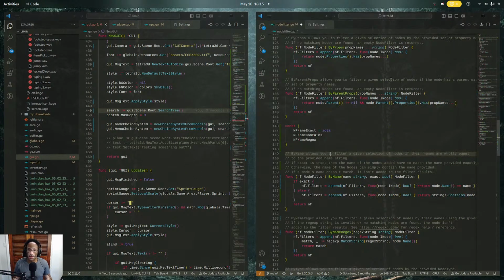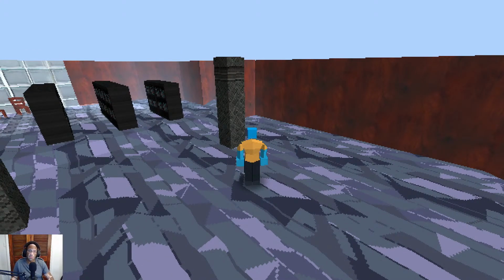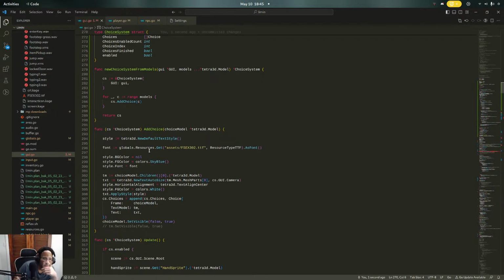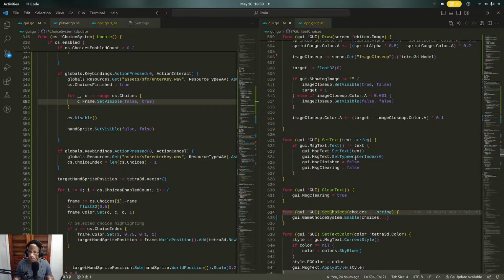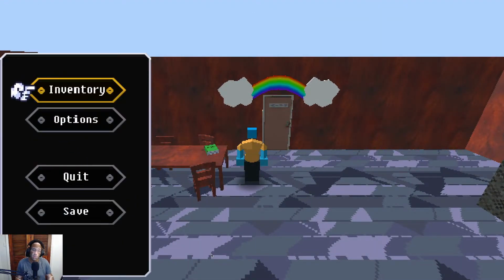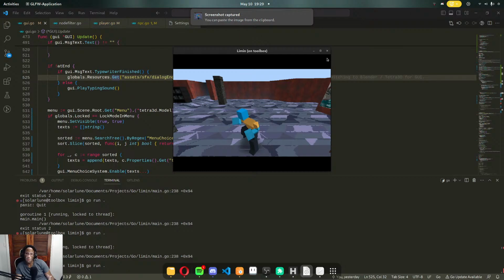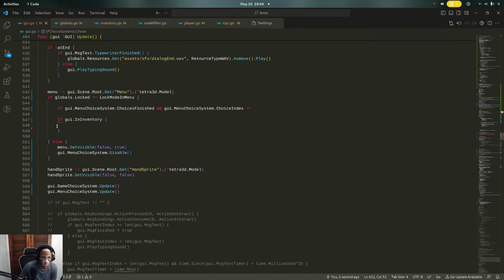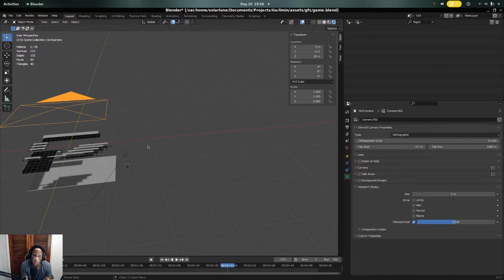Gamedev Stream 5/10/23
Twofer